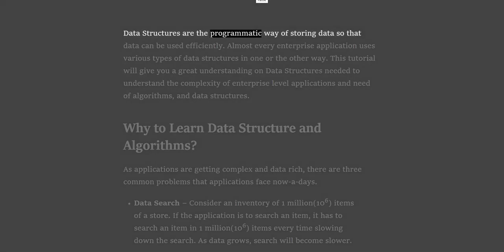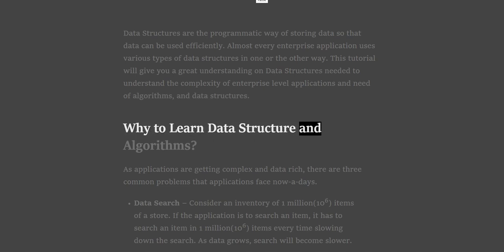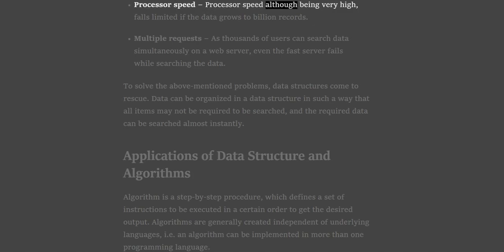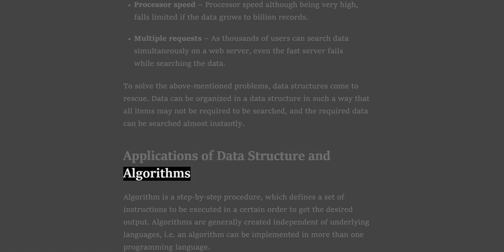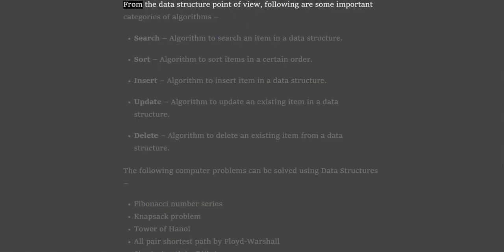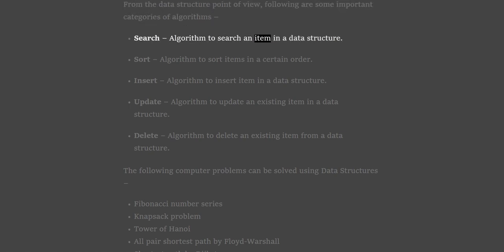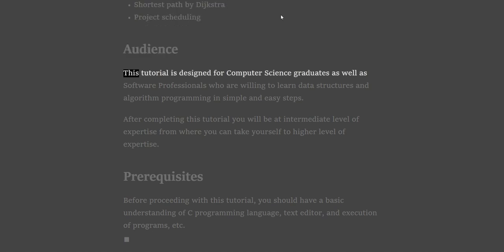Data Structure and Algorithm Tutorial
Top 10 Algorithms and Data Structures for Competitive Programming
Last Updated : 04 Sep, 2018
In this post “Important top 10 algorithms and data structures for competitive coding “.
Topics :

Graph algorithms
Dynamic programming
Searching and Sorting:
Number theory and Other Mathematical
Geometrical and Network Flow Algorithms
Data Structures